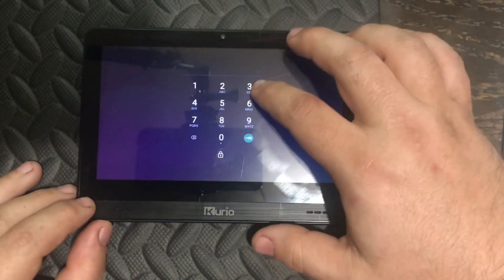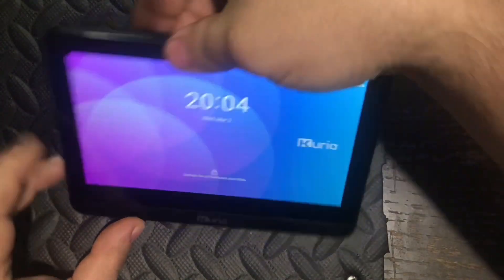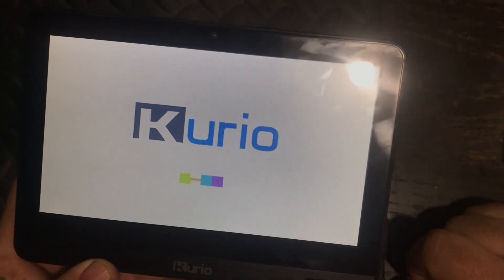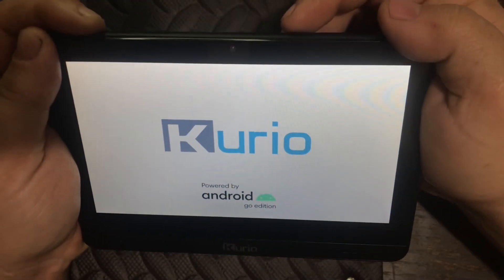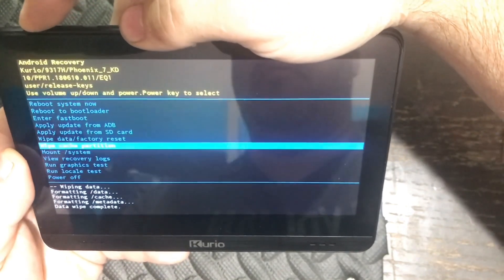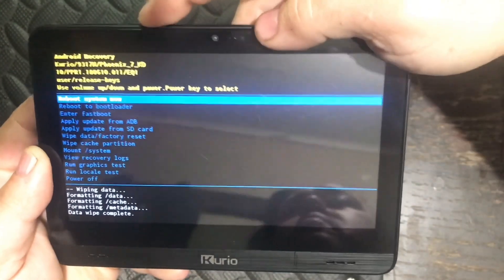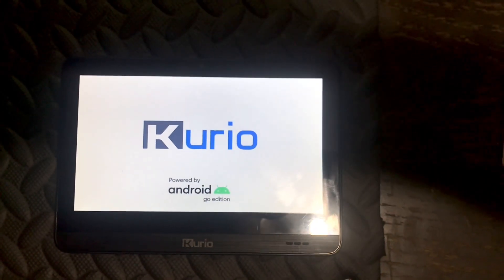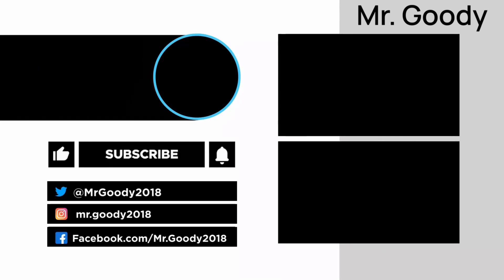How To Hard Reset | Factory Reset A Kurio Tablet￼ | Model: 9317H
In the following video hi show you how to easily factory reset a Kurio Tablet 9371H from a hard boot.  This will erase all data and bring all software back to like it was when you first bought it.

This is also a good way to remove a log on password in case you forgot it.